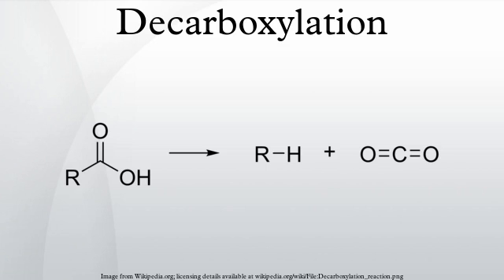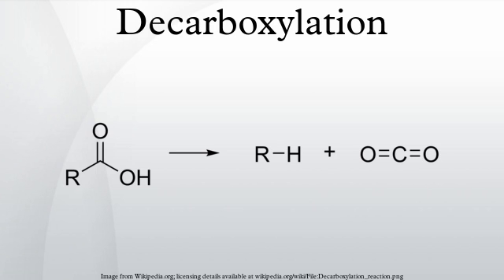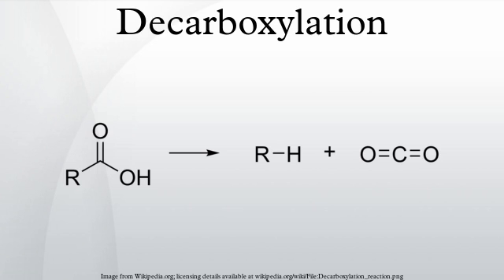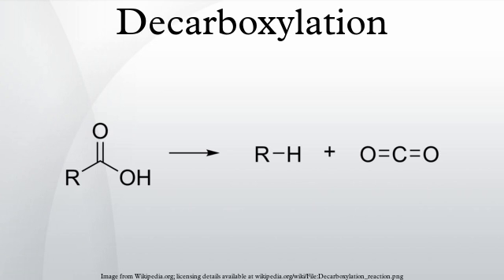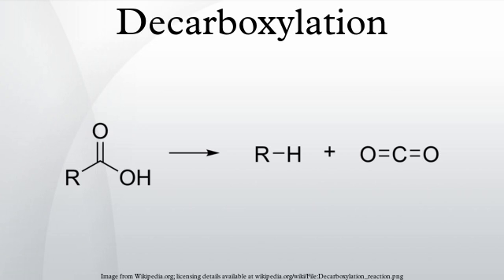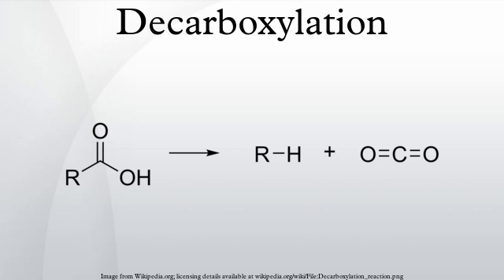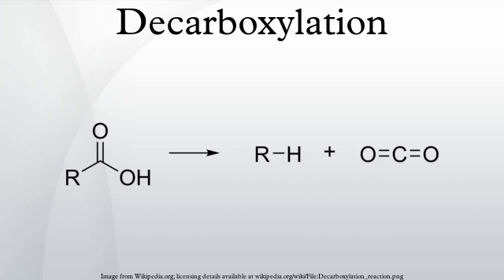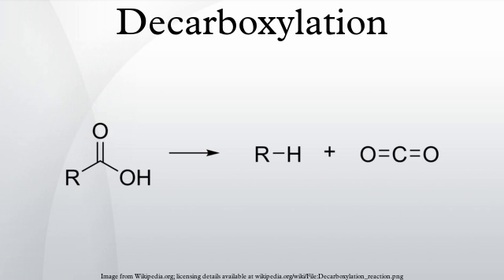Decarboxylation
Decarboxylation is a chemical reaction that removes a carboxyl group and releases carbon dioxide. Usually, decarboxylation refers to a reaction of carboxylic acids, removing a carbon atom from a carbon chain. The reverse process, which is the first chemical step in photosynthesis, is called carboxylation, the addition of CO2 to a compound. Enzymes that catalyze decarboxylations are called decarboxylases or, the more formal term, carboxy-lyases.